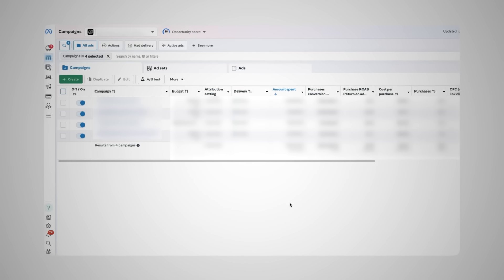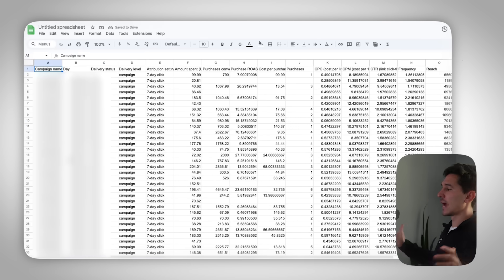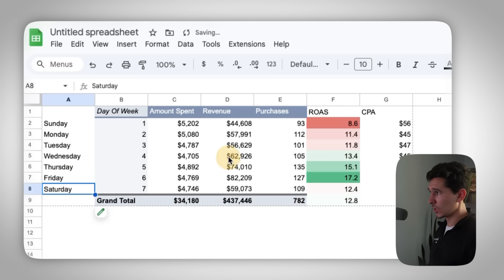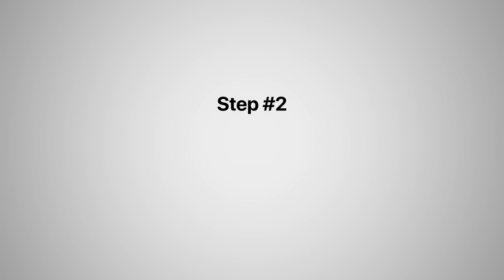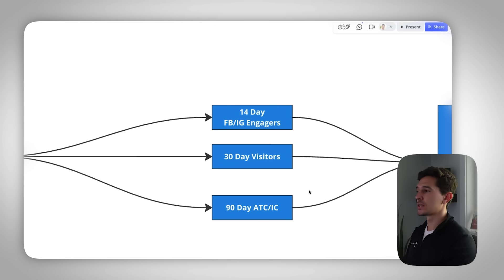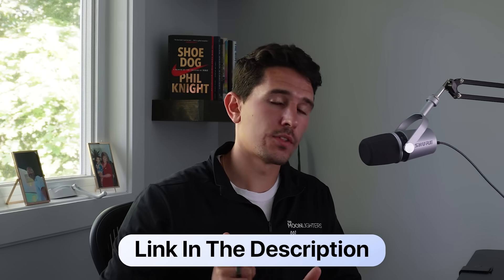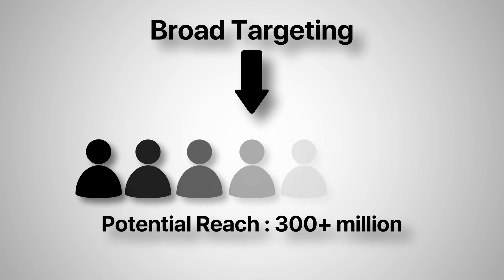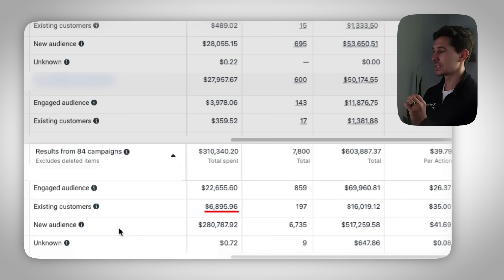I Found a BETTER Way to Advertise on Facebook in 2025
2012 - Sold my first product online, a camping blanket.
2014 - Opened my first shopify store and launched my first facebook ad
2017 - Sold my shopify store
2018 - Recruited by VaynerMedia’s ecommerce team. Team Member #5. Ran ads for Liquid IV, Supergoop and Young Nails.
2019 - Joined BarkBox as Director of Emerging Channels
2020 - Ran ads
2021 - BarkBox grows from 150mil to 2.5B, goes public on NYSE.
2022 - Started The Moonlighters
2023 - Started exclusively hiring top 1% media buyers.
2024 - Fired sales team, my business partner speaks to every client before we work together.
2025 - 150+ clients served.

Struggling to create high-converting facebook ad creative that actually performs? In this video, I break down the exact process I use to design powerful ad creative that gets results. Whether you're testing multiple ad creatives, building your first fb ad creative, or refining your facebook ads, I’ll walk you through everything you need to know.

I’ll show how the right facebook ads creative can transform your facebook ads strategy and boost ROI. You’ll see examples of top-performing facebook ad creatives and how to structure meta ads that stop the scroll. If you’re trying to master creative facebook ads or looking to improve your facebook ads for ecommerce, this is for you.

We’ll also cover facebook ads creative testing and reveal how to effectively run tests without wasting budget. If you’re still figuring out how to run facebook ads, this video will help simplify everything.

From facebook advertising basics to advanced facebook ads targeting, this guide is packed with insights. Perfect for those running facebook ads for shopify, building out ecommerce facebook ads, or scaling an ecommerce brand. I’ll even touch on tools like ad creative ai to streamline your creative workflow.

By the end, you’ll know how to build high-performing facebook ads ecommerce campaigns that convert.